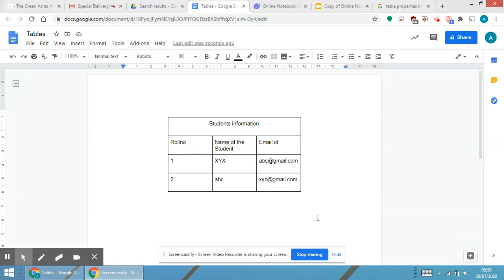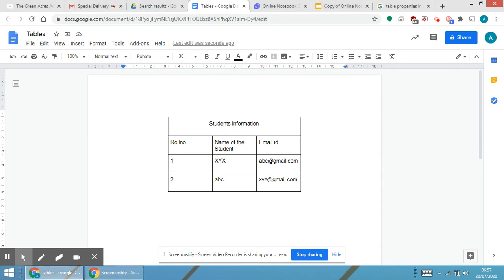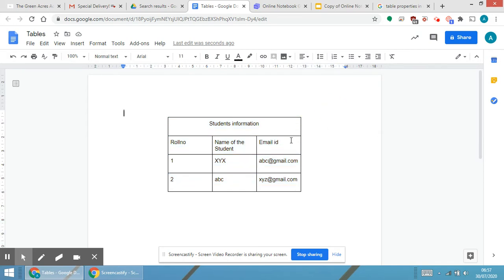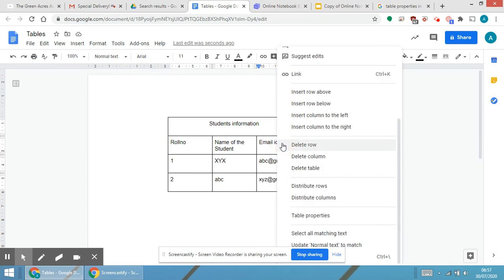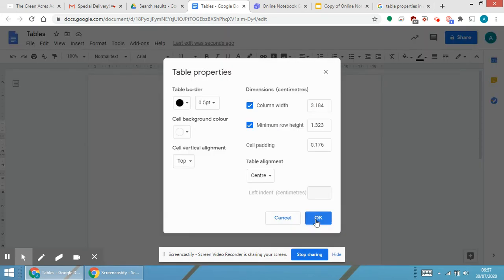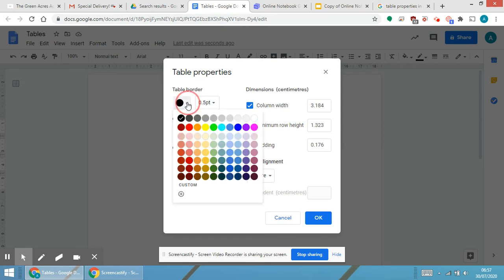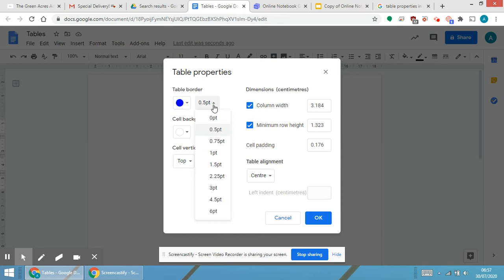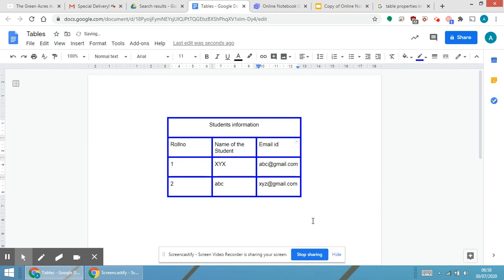Table border and color